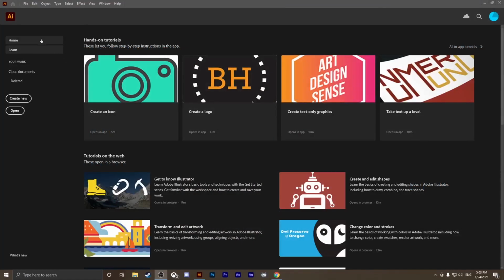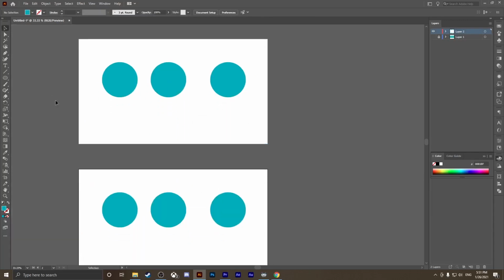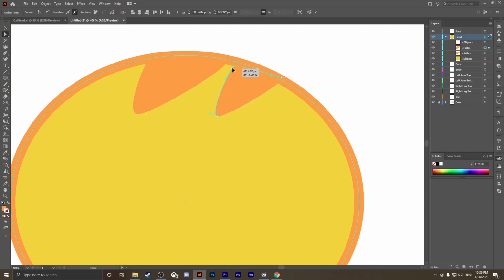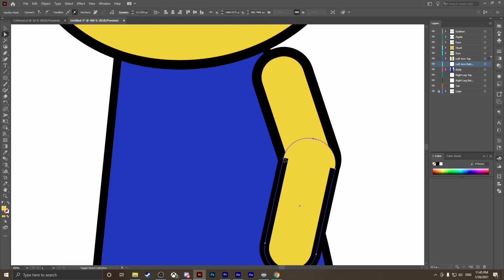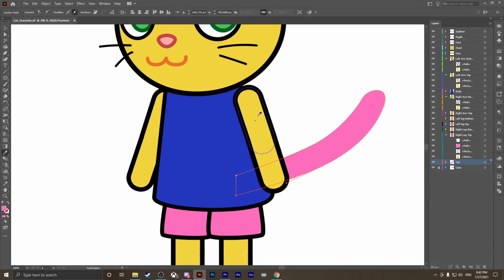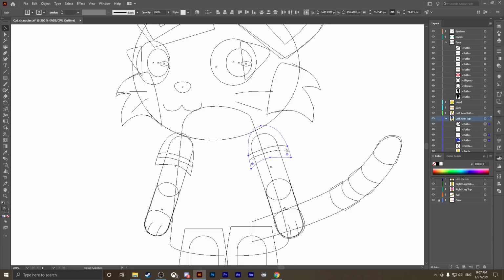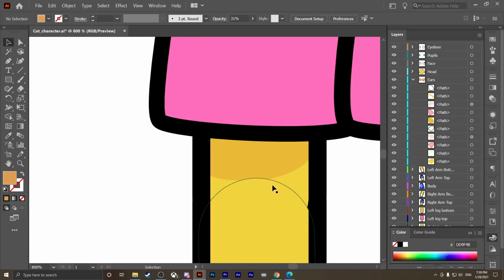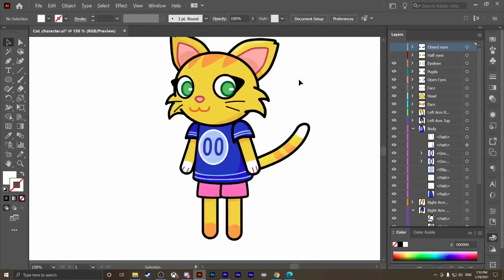The Adobe Illustrator Masterclass - Build Video Game Vector Graphics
Machine learning is a subset of artificial intelligence. Join Team Mammoth's software developer Alexandra Kropova to learn AI from scratch.